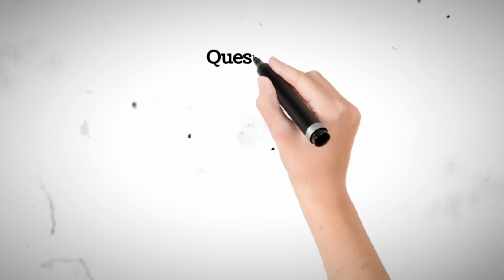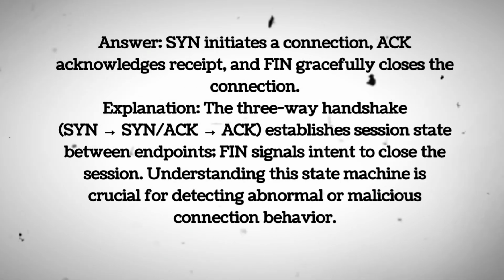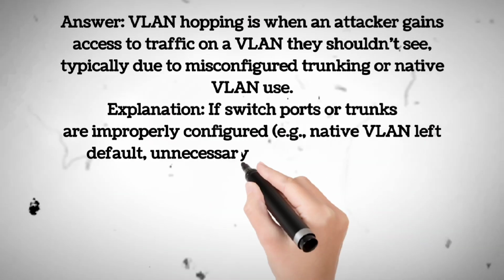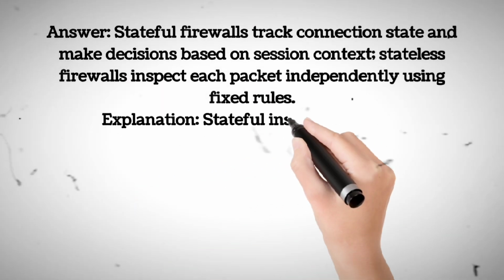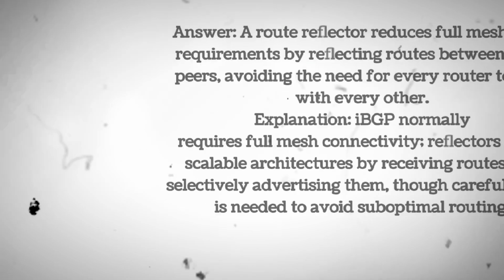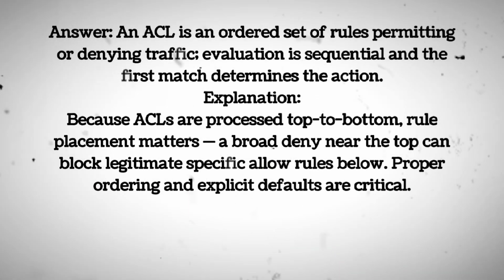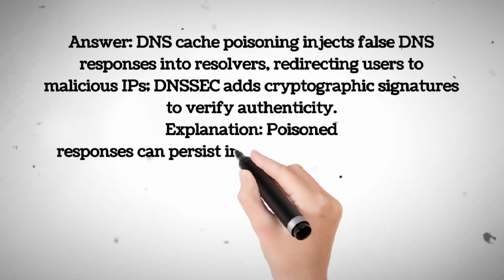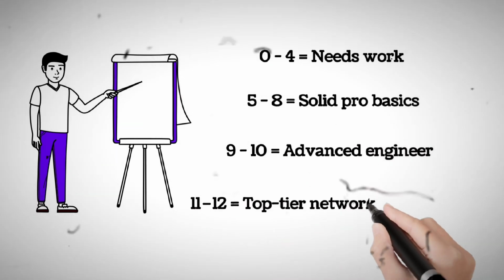Only 1% Can Pass This Networking Quiz (Brutal Level Questions)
This is not a basic networking quiz. These 12 expert-level questions test real-world networking concepts used in cybersecurity, penetration testing, red teaming, and enterprise network engineering. If you truly understand networking beyond CCNA level, you should be able to answer at least 8.

Topics covered include: ✅ BGP
✅ MPLS
✅ VLANs
✅ ARP spoofing
✅ DNS security
✅ NAT
✅ TCP handshake
✅ Route reflectors
✅ Firewalls
✅ Network segmentation

This quiz is for training and educational purposes only.

📌 New videos weekly | Learn cybersecurity the real way

advanced networking quiz, cybersecurity networking fundamentals, BGP path selection, ARP spoofing explanation, VLAN hopping, DNS cache poisoning, route reflector ibgp, mpls fundamentals, tcp window size explained, stateless firewall vs stateful firewall, network segmentation zero trust, ccna advanced practice, ethical hacking networking, OSI model practical, cyber security training real world